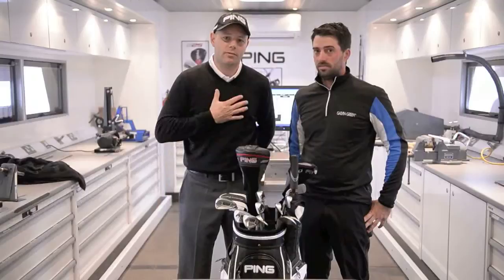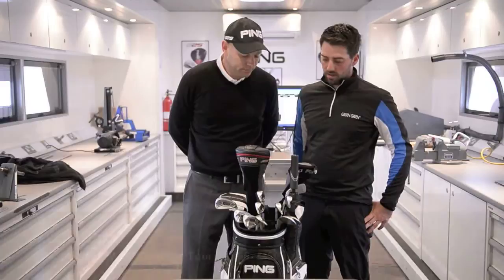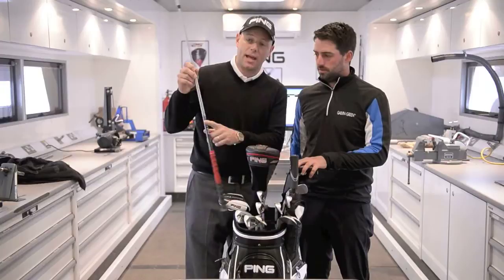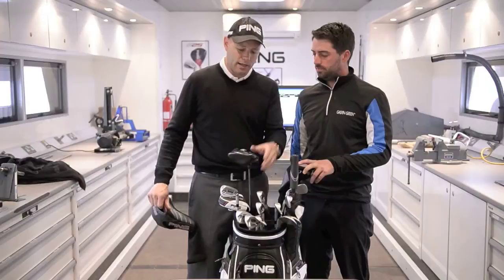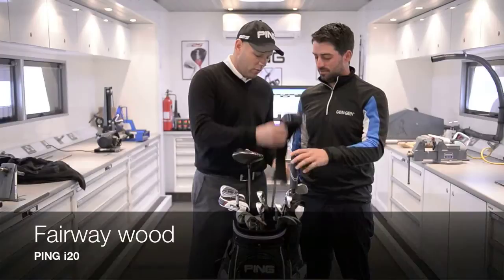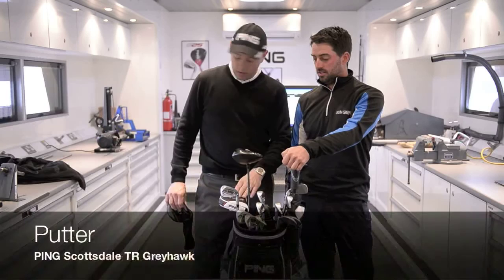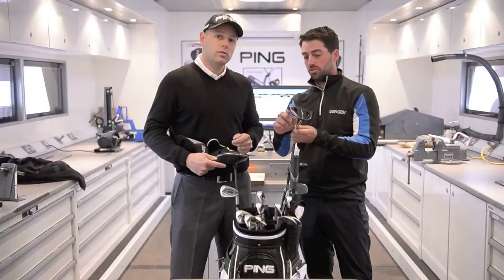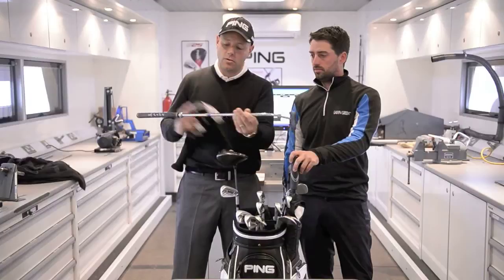John Parry: What's in the bag?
We take a look inside the golf bag of European Tour player John Parry